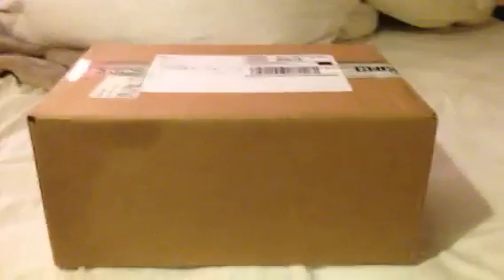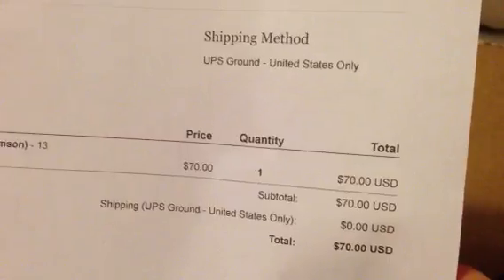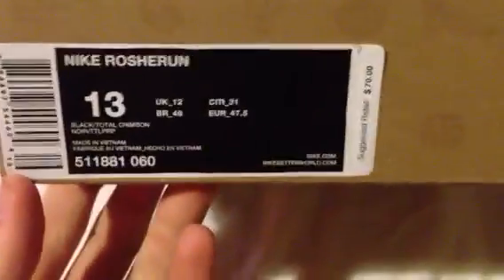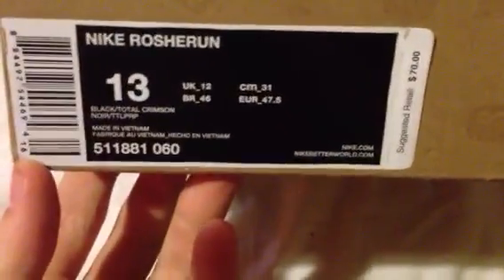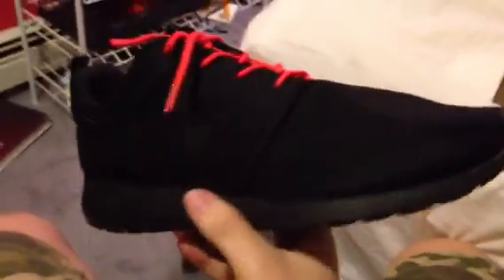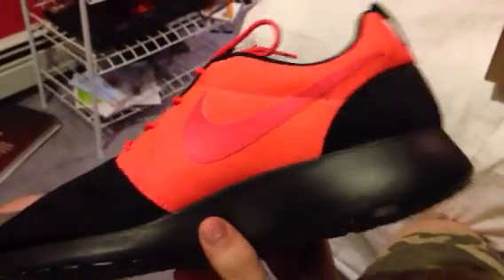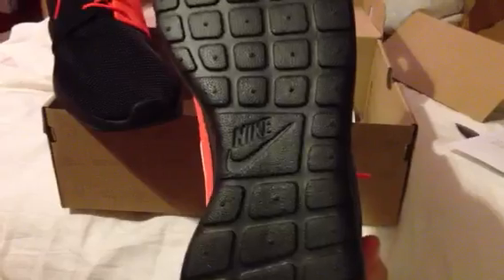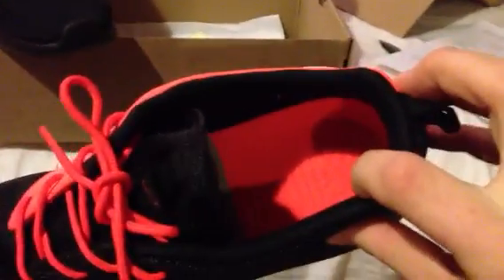Nike roshe run black / total crimson